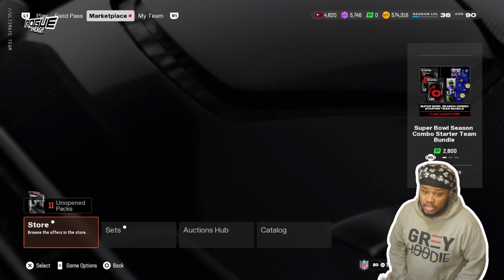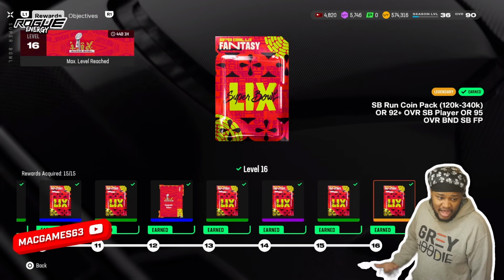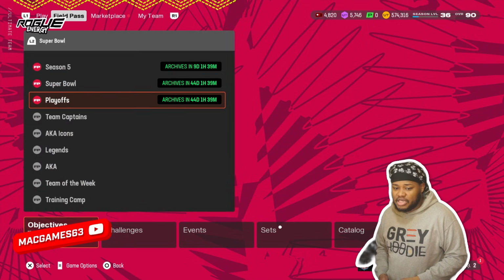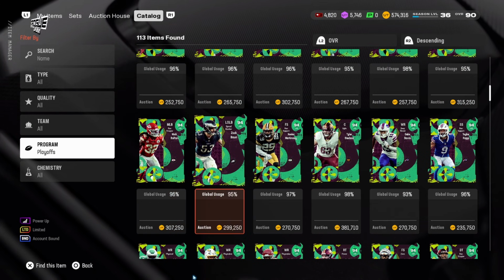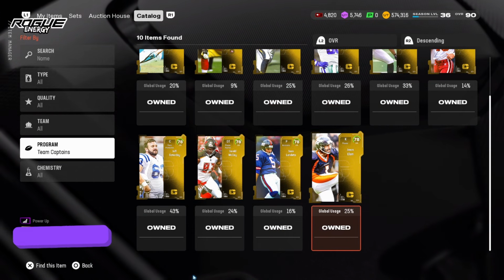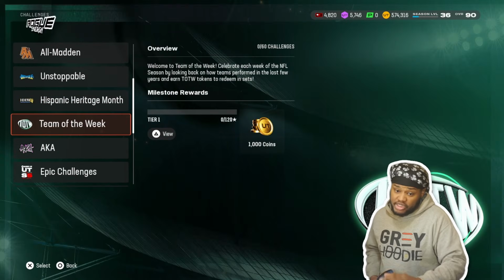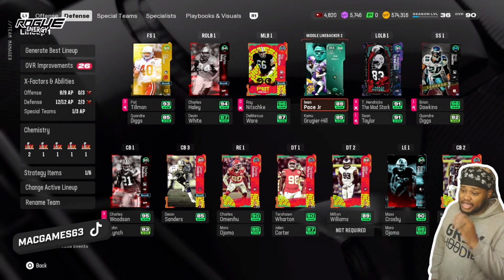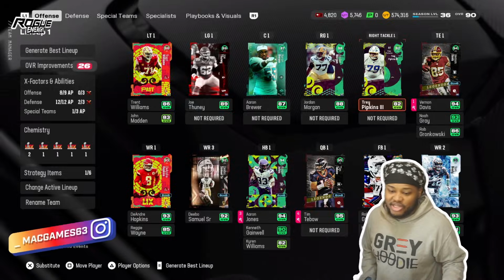DO THIS FIRST WHEN GOING NO MONEY SPENT IN MADDEN 25 ULTIMATE TEAM! | HOW TO BE NO MONEY SPENT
Sony was down friday and saturday so I decided to make a no money spent account on my PC and this is what I was able to get to after just 1 day of grinding in madden 25 ultimate team! Do these things first when starting no money spent in madden 25

My Setup Gear:

Shure SM7B
GO XLR
Sony a5100
Sony a6000
Yamaha Speakers
Stream Deck
Avermedia Live Gamer 4K
Wave XLR
GALAXY LIGHT
GREEN SCREEN

EVERYTHING USED TO BUILD PC